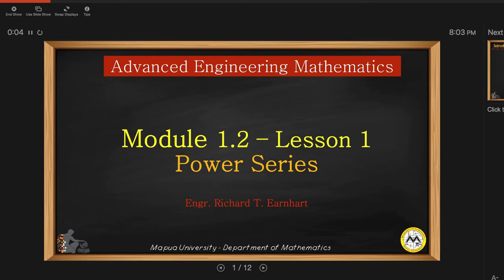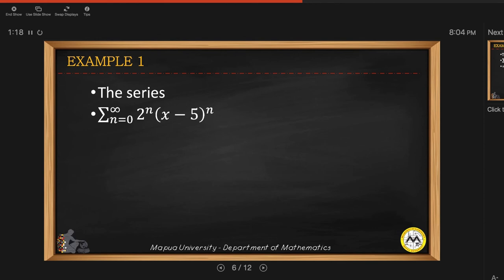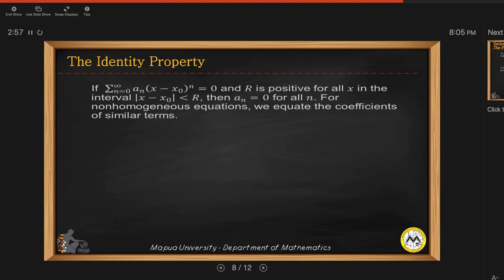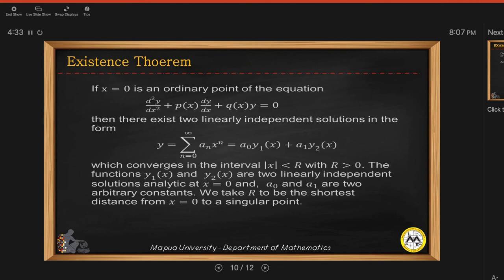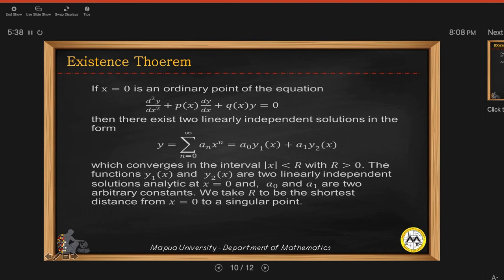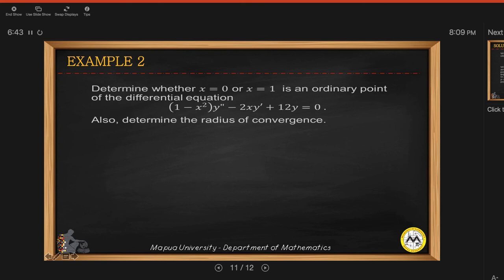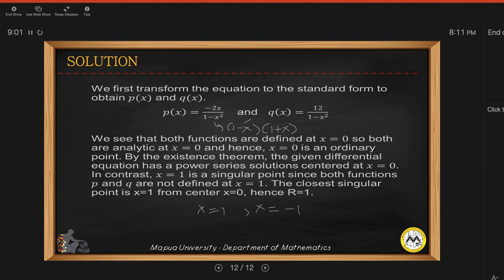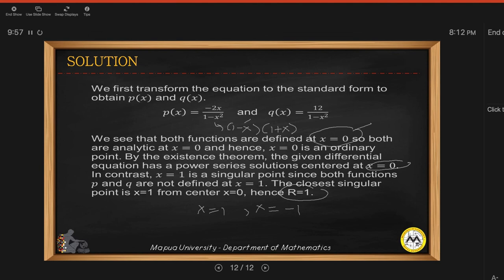Power Series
Introduction to the Power Series Method